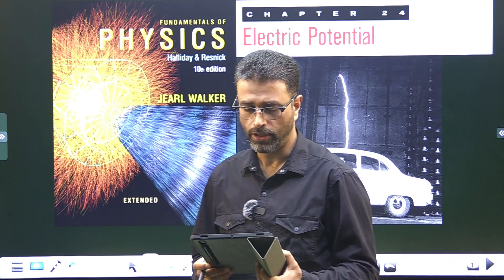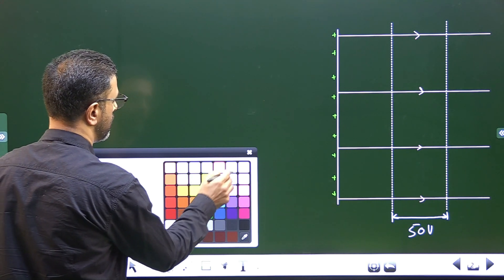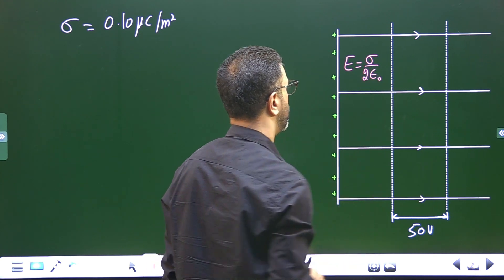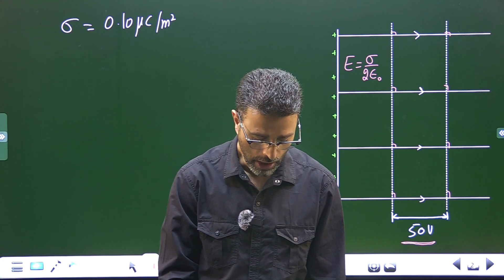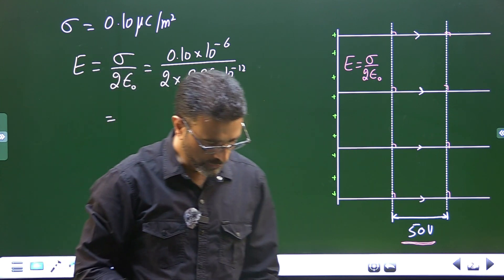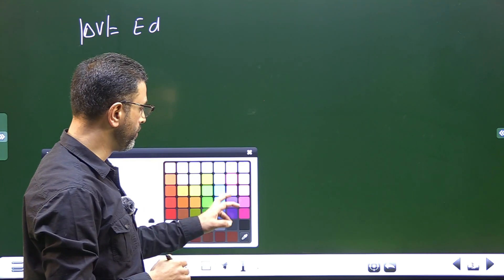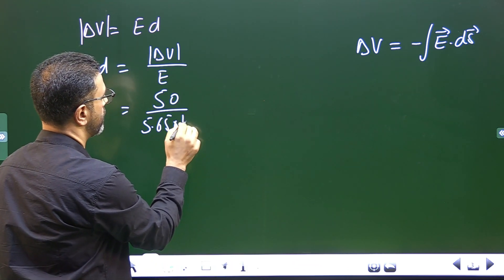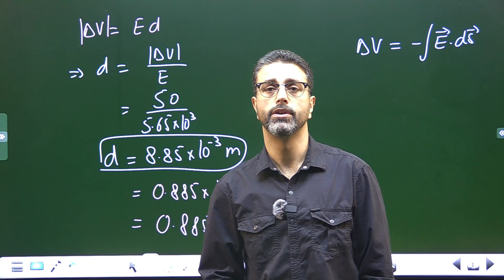ELECTRIC POTENTIAL || PROBLEM 5 || HALLIDAY|| RESNICK|| WALKER|| CHAP 24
CHAPTER 24
ELECTRIC POTENTIAL

An infinite nonconducting sheet has a surface charge density a signa =0.01 ųC/m^2 on one side. How far apart are equipotential surfaces whose potentials differ by 50 V?